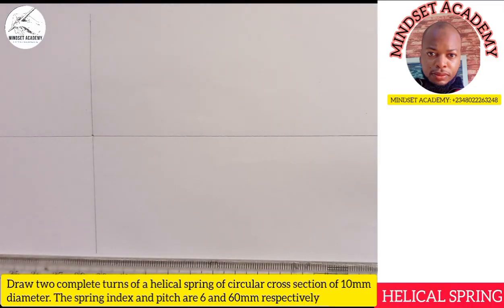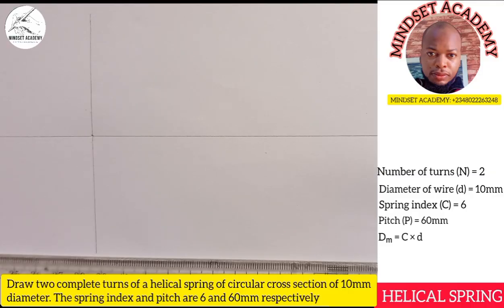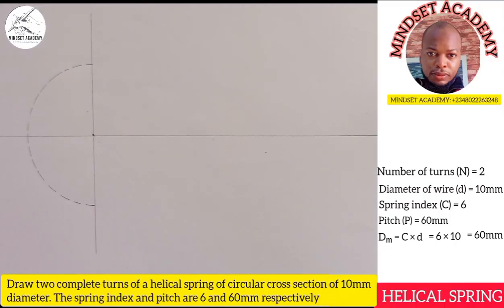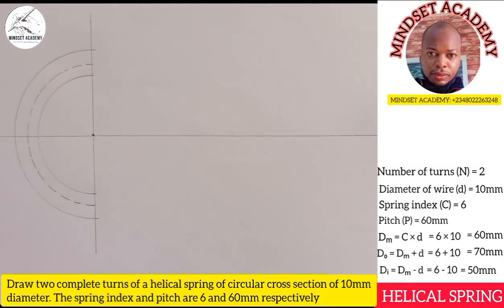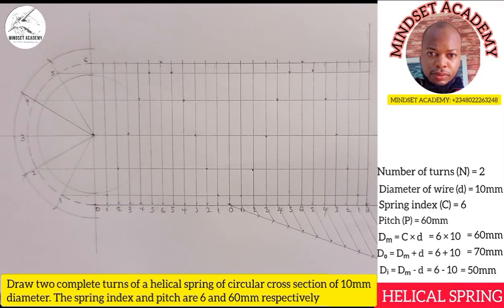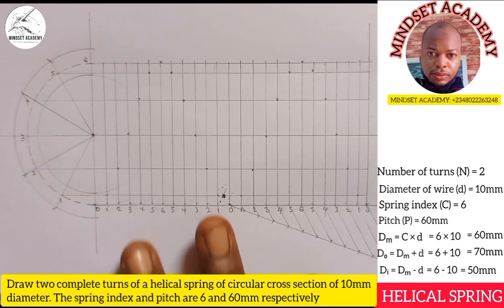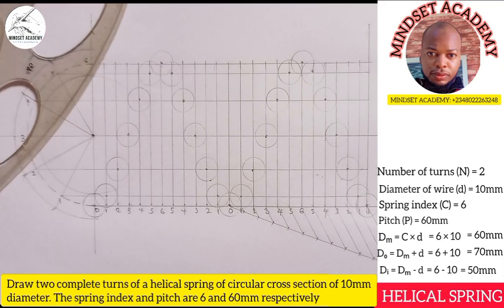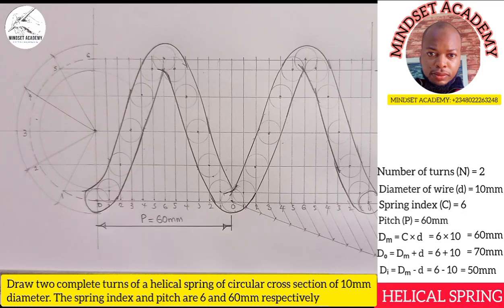Helical Spring Construction with spring index. Helix, helices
Learn how to construct helical spring